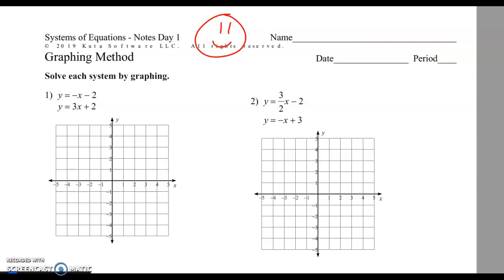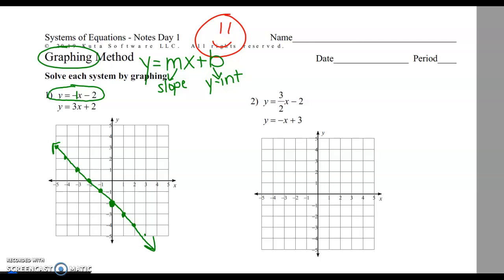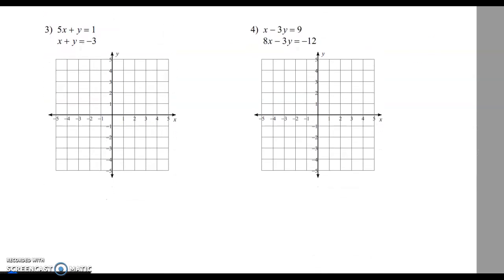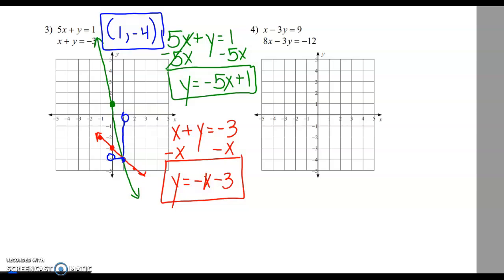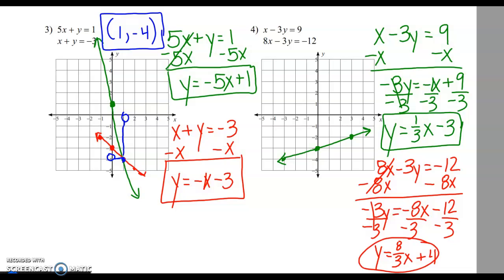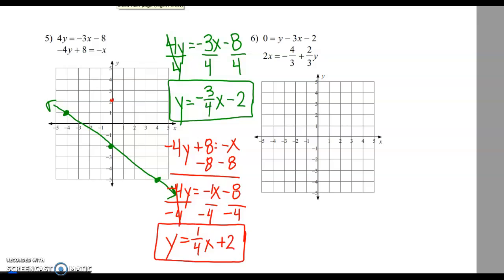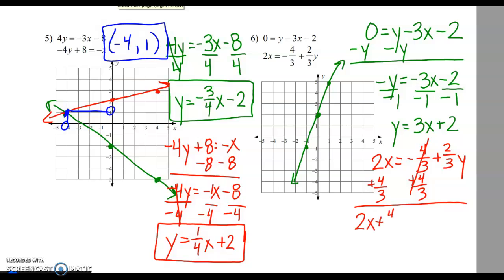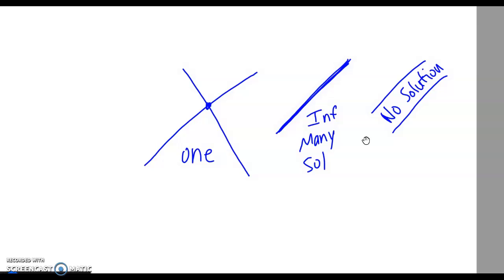Algebra Chapter 6 Day 1